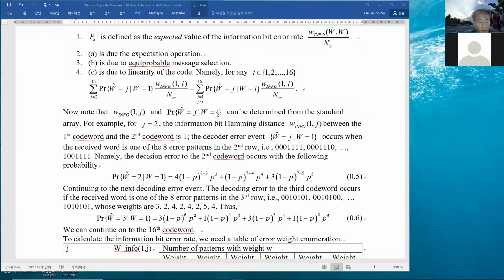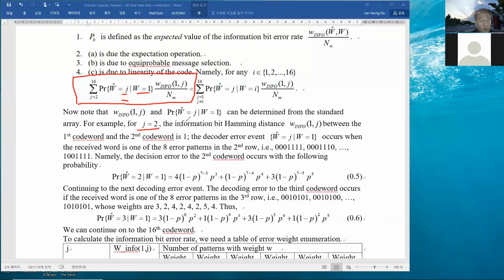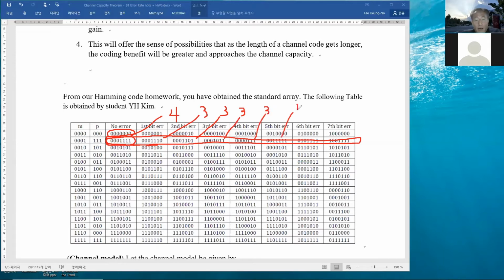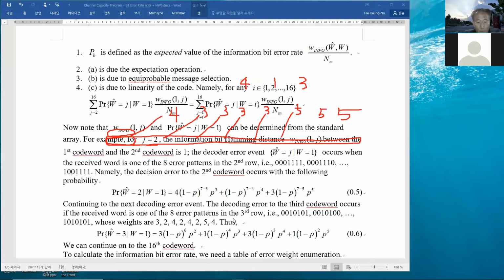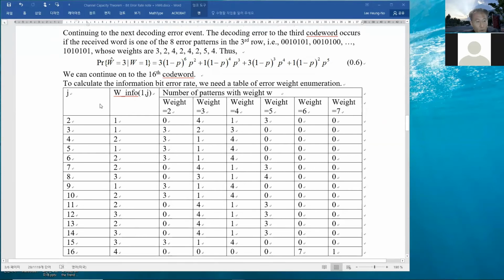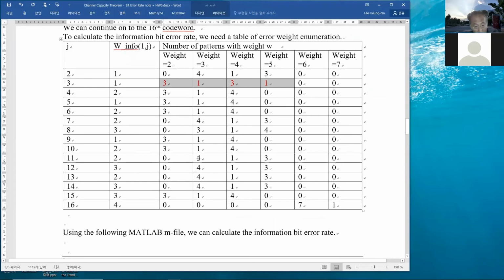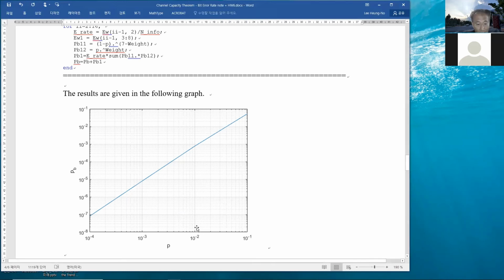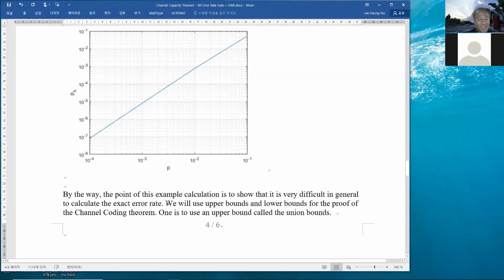Information bit error rate 3